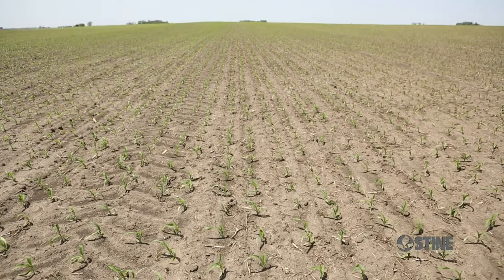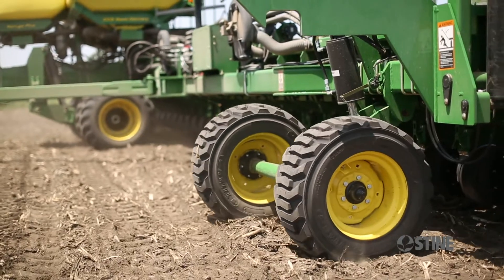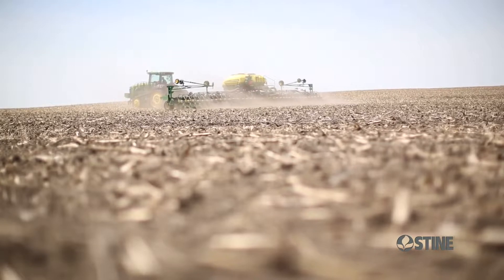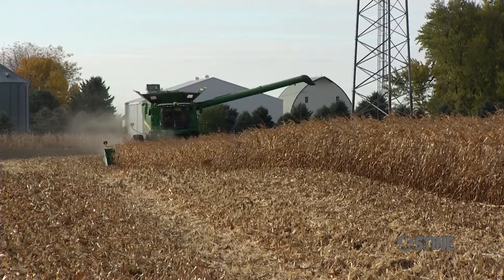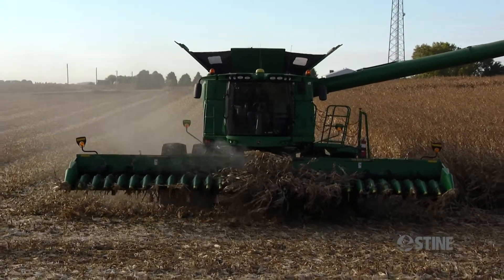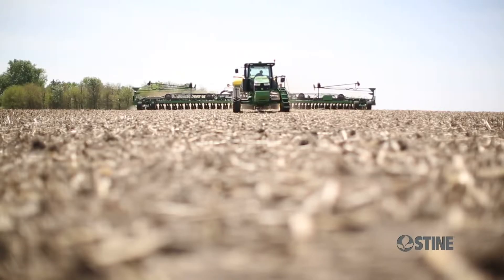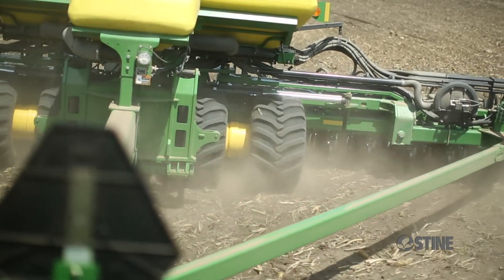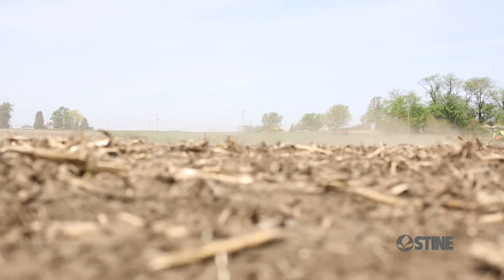Stine HP Corn: Twin 20 Configuration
Learn how Stine's research is evolving as we study optimum spacing for HP hybrids. And hear more about our new HP Twin 20s row configuration, which makes planting at higher pops even more attainable for the average grower.